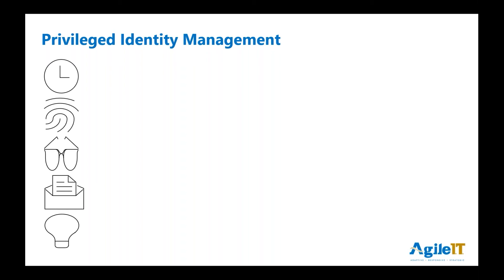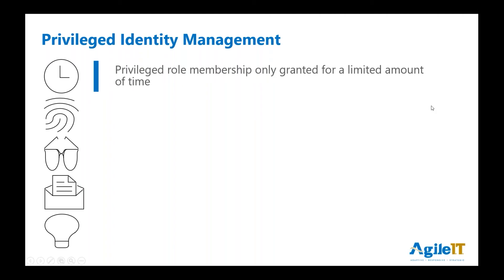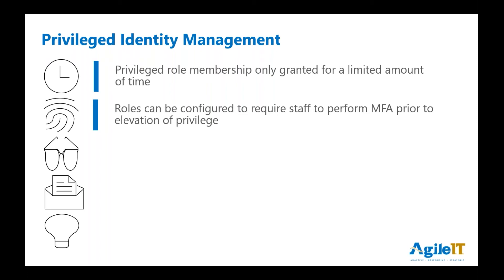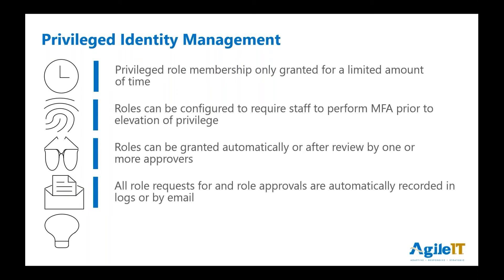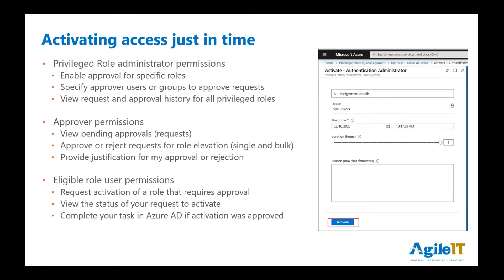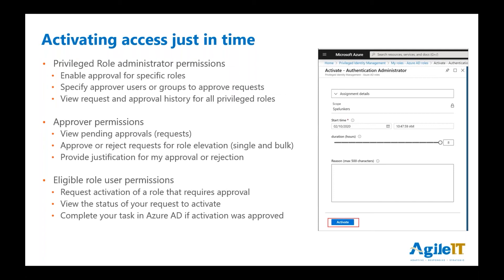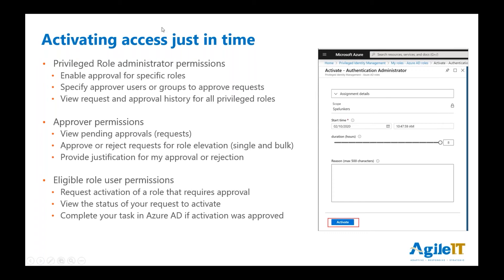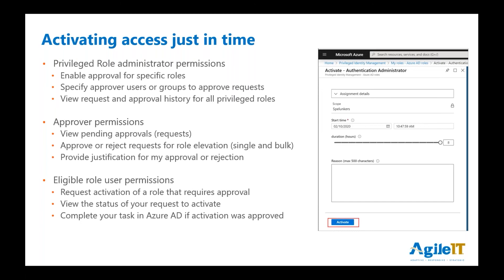Privileged Identity Management - Just Enough and Just In Time Access Control - Coffee with Conrad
In our second episode of Coffee with Conrad, we explore Azure Active Directory's Privileged Identity Management Functions.

- How Just in Time and Just Enough Access removes the need to generic admin accounts, and permits more detailed logs required by NIST 800-171 and CMMC.
-How automatic Access Reviews help assure that only those who need access have access.

If you'd like to join our studio audience, or see all of our episodes,